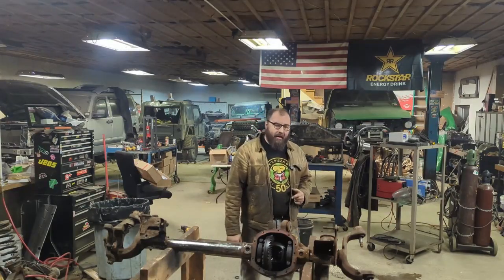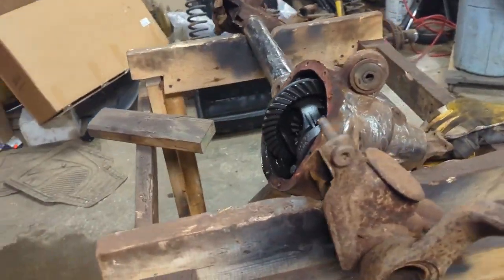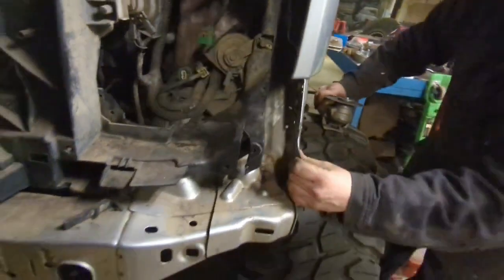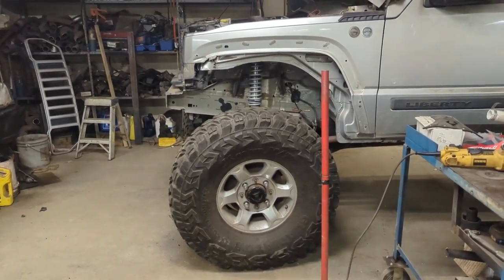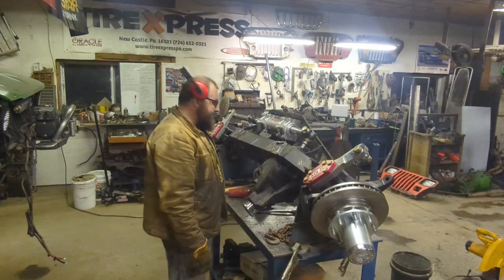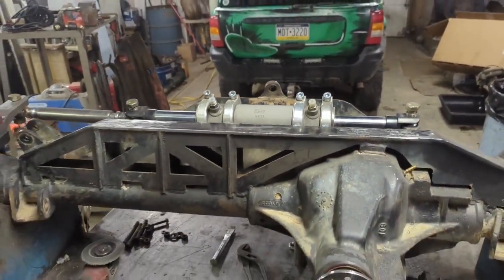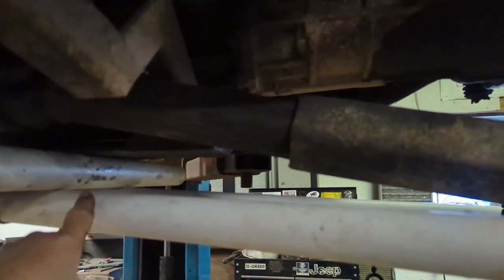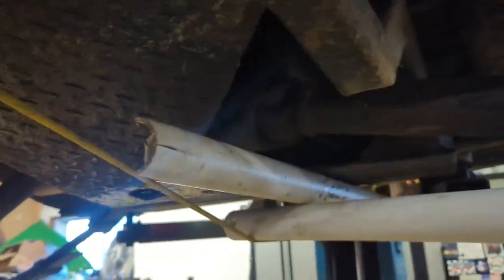Weekly Shop Update - 1 Ton KK Build - Dana 30 Axle Build - One Ton Toyota - Custom Suspension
Yet another weekly update in the DaddyJeep Garage. I am going to try this weekly update format just so you guys get a glimpse of what is going on in the shop. I will still do project based videos as I can and of course as much wheeling and event stuff as I can.

Get On X Offroad here

Check out the ArcCaptain website to get your own welder.

Get your recovery gear from Zombie Choker. They have great prices and make some really nice products.

Check out Glue Tread's Line of products Here.

If you like this kind of stuff, check out these channels too.